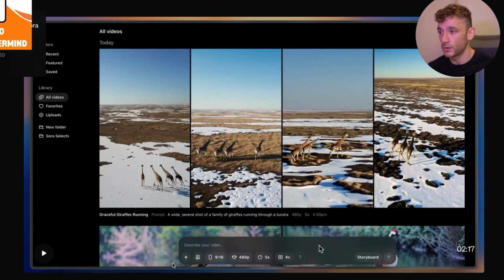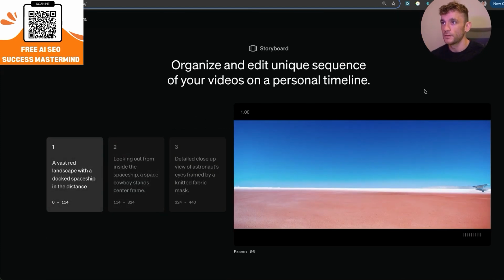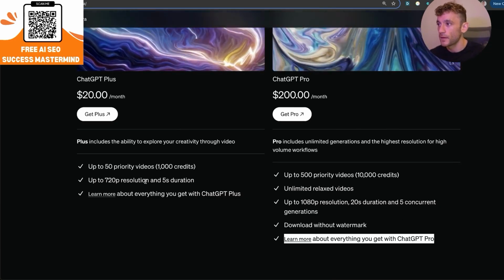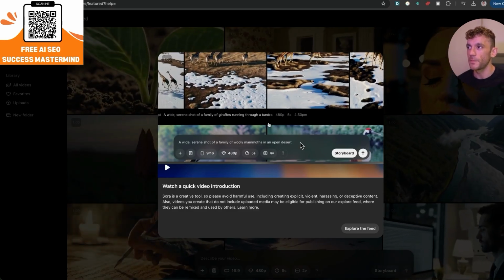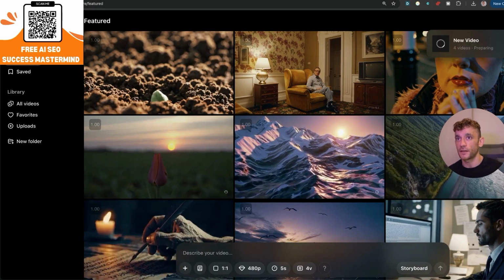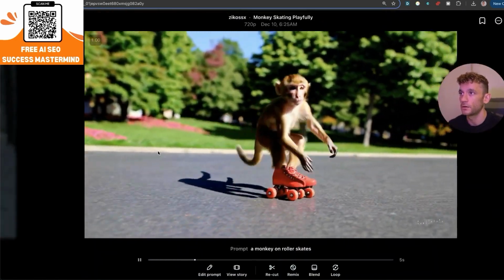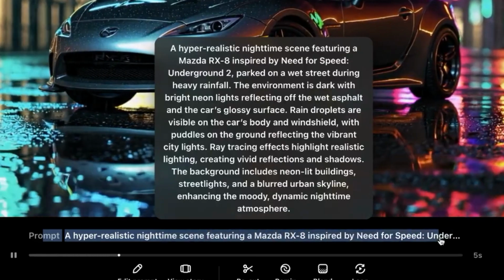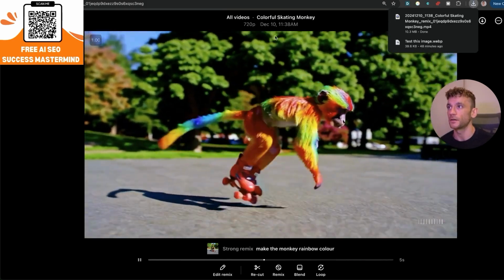🚨 New OpenAI Sora: Is This the Future of AI?